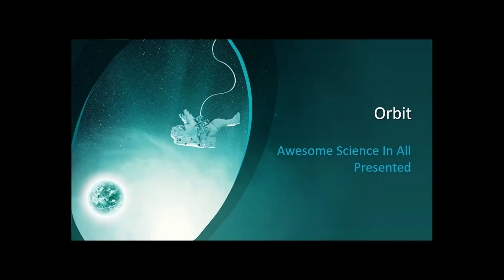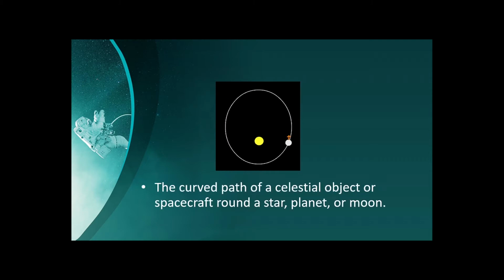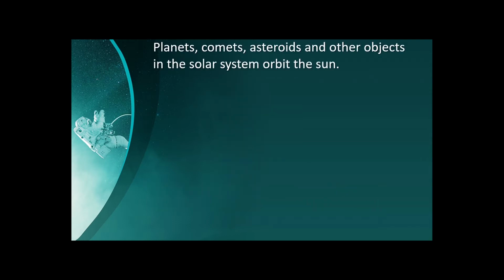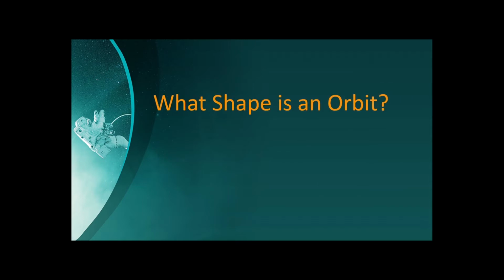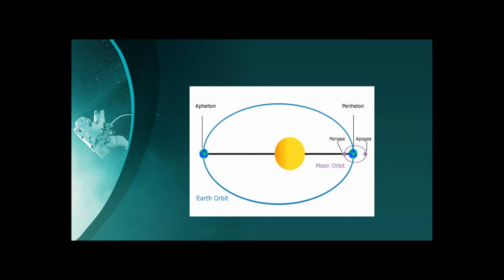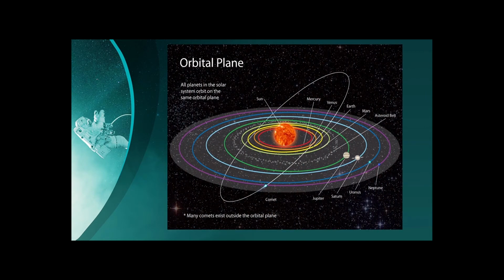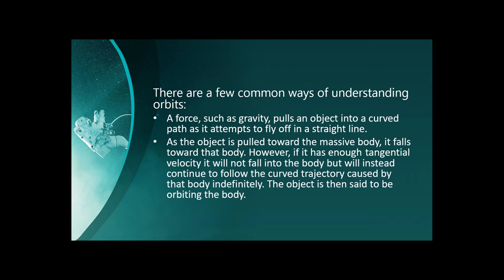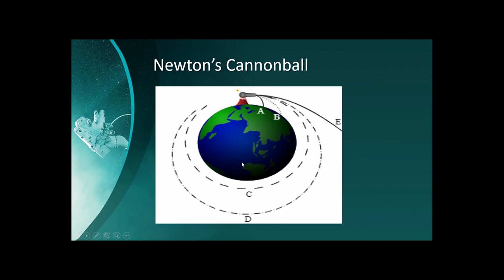Introduction to Orbit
Here I introduced for you some concepts and the definition of orbit.

If you want more explanation on the Newton's Cannonball model check this

Thank you for your attention and support!